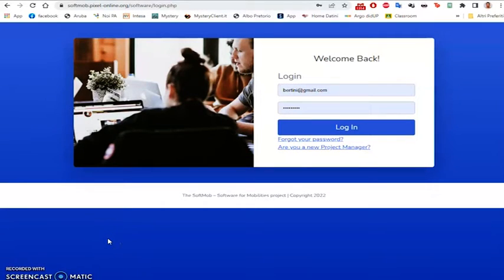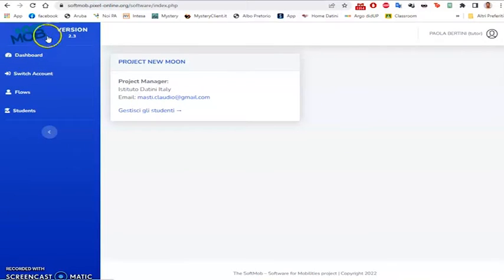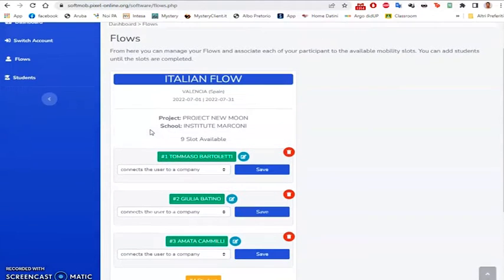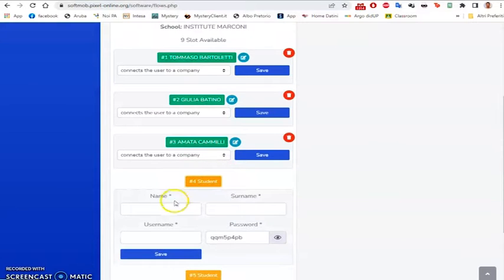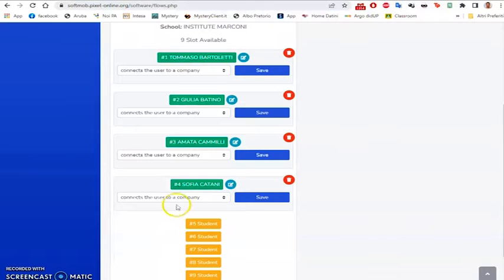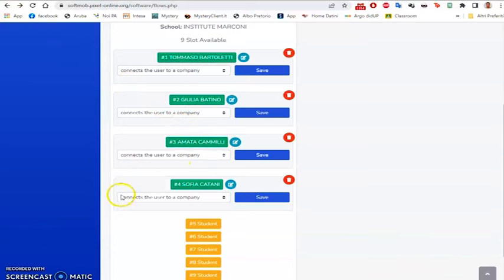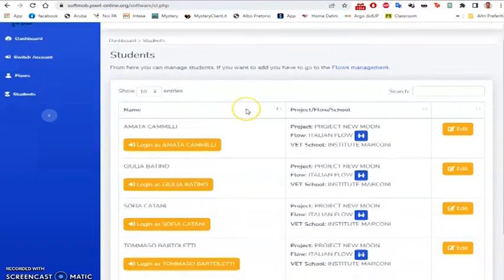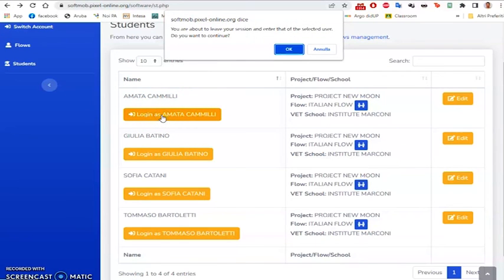TUTORIAL: How to manage students flows in Softmob platform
In this Tutorial you can learn how to Manage Flows, how to Insert/Edit/Delete a Student as Tutor, and how to Assign students to the flows.

SoftMob has been funded by the European Commission through the Spanish National Agency - Servicio Español Para la Internacionalización de la Educación (SEPIE) with the aim of providing all actors playing a part in mobility projects and experiences with a platform to help them to reduce the administrative and management burden and concentrate on the quality of the contents.

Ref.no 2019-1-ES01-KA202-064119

This project has been funded with support from the European Commission. This website reflects the views only of the author, and the Commission cannot be held responsible for any use which may be made of the information contained therein.